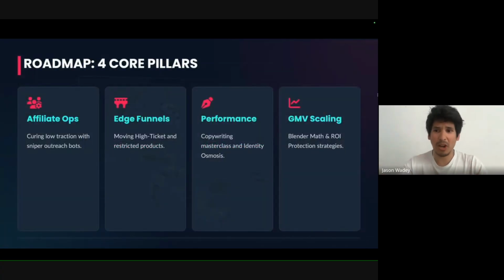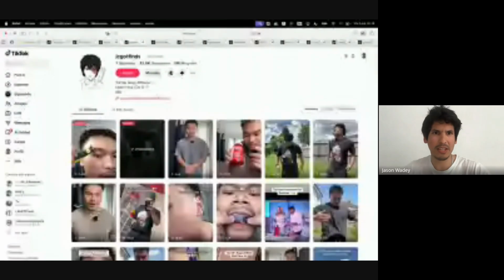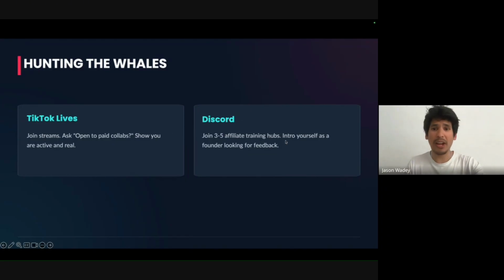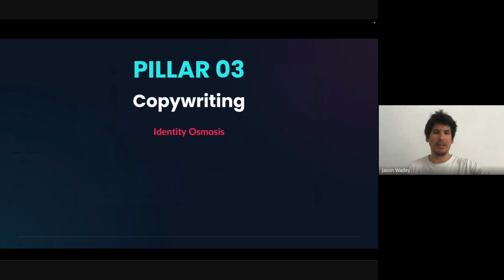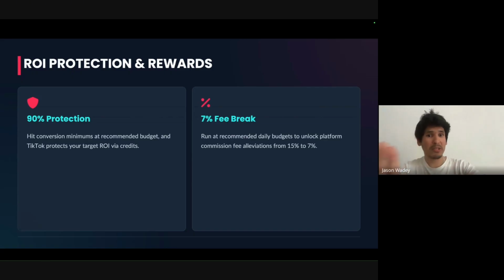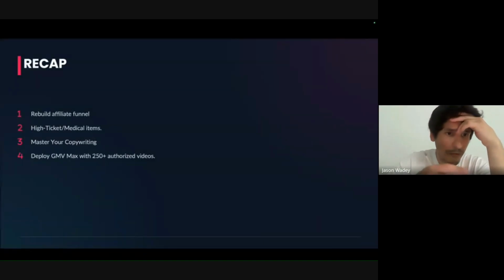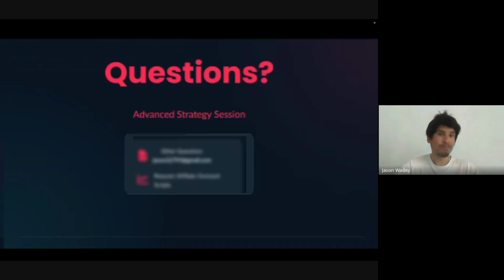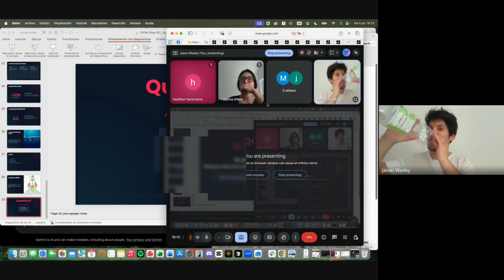Scaling TikTok Shop to $100k/Mo: Advanced Masterclass Webinar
Learn exactly how to scale your eCommerce brand to $100k+ a month on TikTok Shop — from automated affiliate sourcing and high-ticket sales funnels to GMV Max scaling, performance copywriting, and advanced creator vetting.

In this presentation, we break down the advanced, real-world systems used to grow eCommerce brands natively on TikTok using targeted outreach, psychological ad frameworks, ecosystem-wide tracking strategies, and performance-focused paid media.

Topics covered:

• Creator vetting & the "Out of Stock" strategy
• High-ticket & restricted product funnels
• The Creative Demand Ladder
• "Desire-First" copywriting & Identity Osmosis
• The GMV Max "blender" & true ROAS math
• Organic vs. Paid testing strategies
• The 20% campaign scaling playbook
• Overcoming creative ad fatigue

Perfect for eCommerce brands, marketers, agencies, and anyone looking to understand how TikTok commerce is actually scaling in 2026.